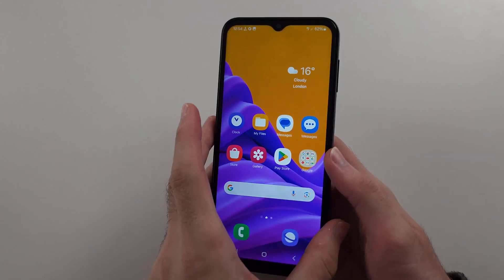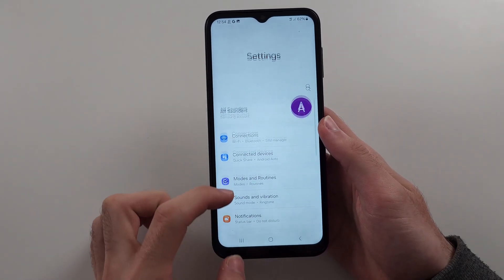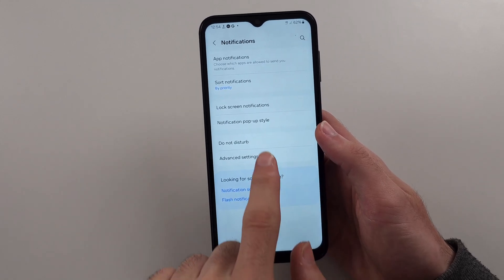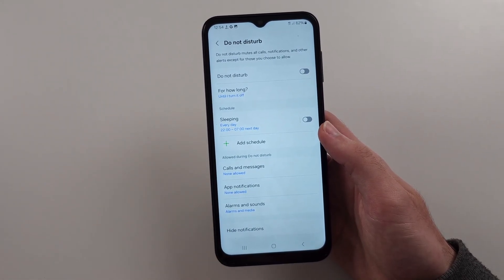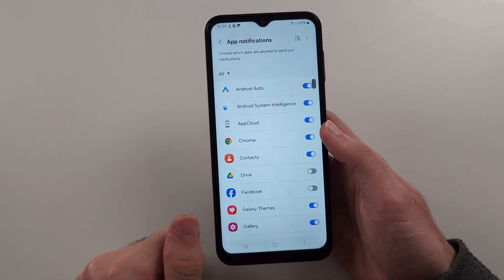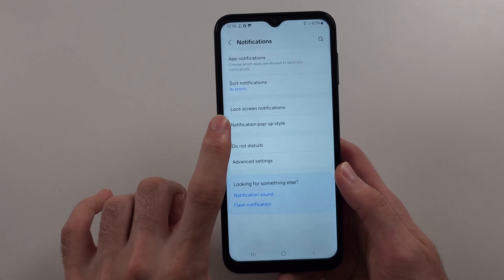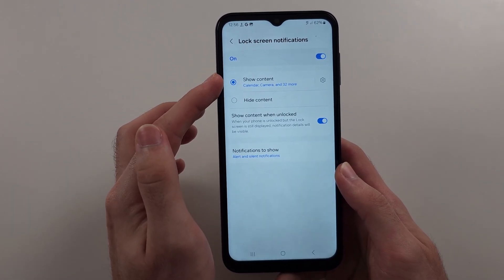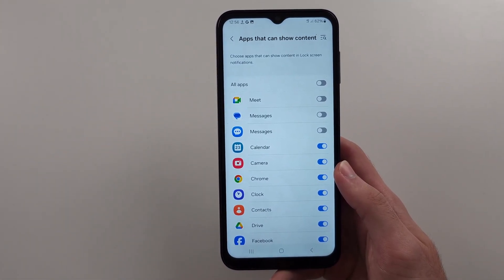Samsung Galaxy A14 Not Showing Notifications? SOLVED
Welcome to our troubleshooting guide for fixing the issue of notifications not showing on your Samsung Galaxy A14! In this video, we’ll identify common reasons why your notifications might be missing and provide step-by-step solutions to resolve the problem. Whether it’s a settings issue, app-specific problem, or a software glitch, we’ve got you covered. Follow along to get your Galaxy A14 notifications working perfectly again.